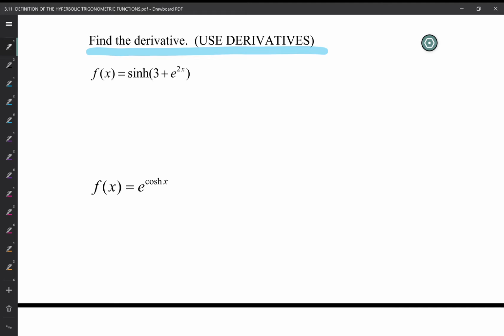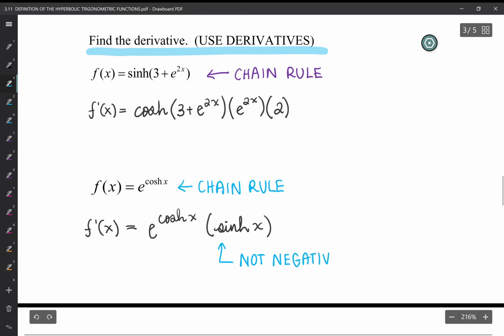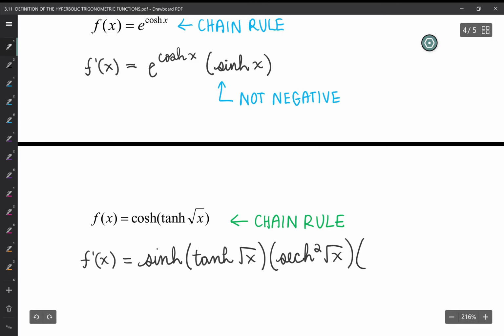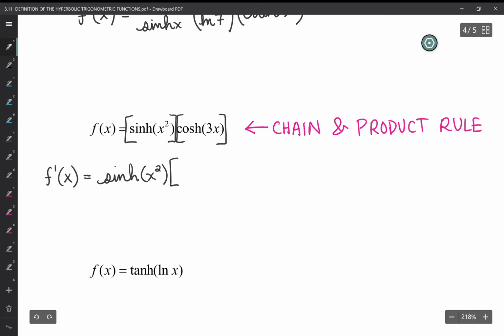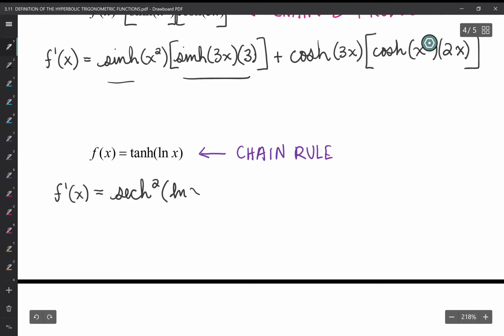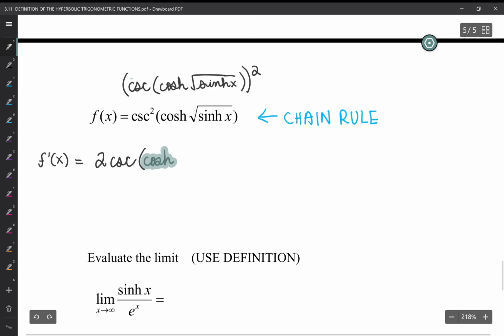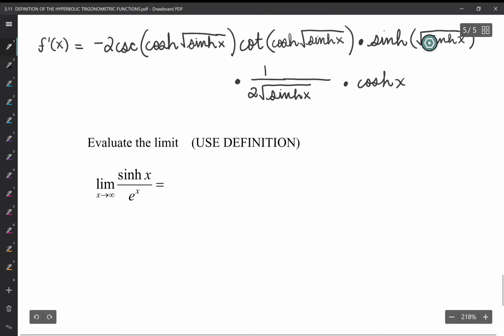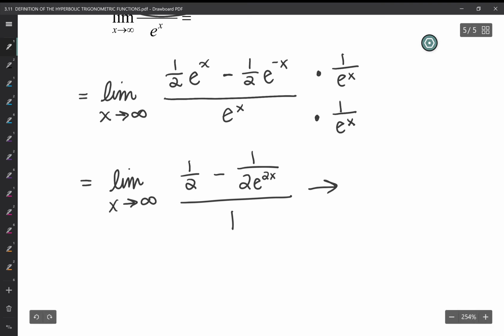3.11 Hyperbolic Functions Part #2/2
Taking derivatives and evaluating limits for hyperbolic functions.

CORRECTION: Error around 8:00. I couldn;t read my own handwriting an dropped a square. (I probably simplified too much at once anyway.)